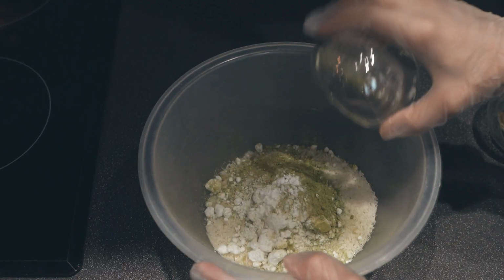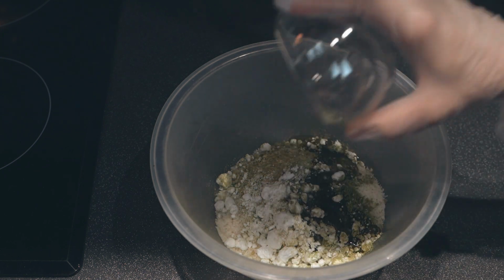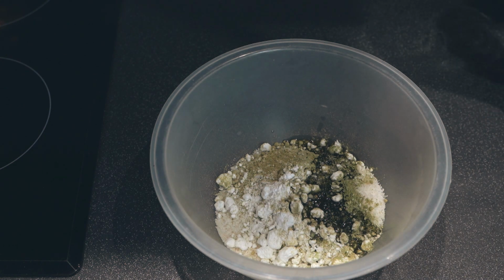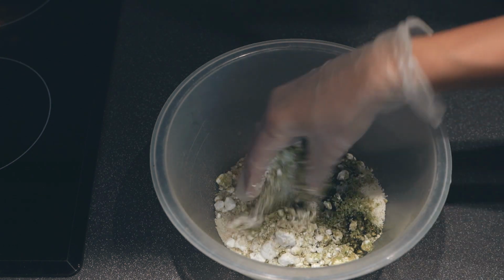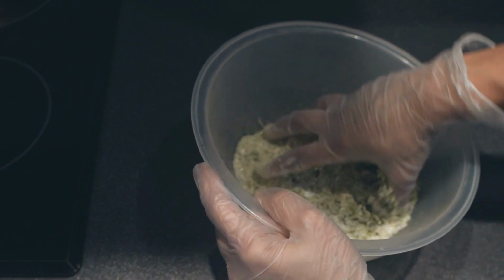Raw Coconut Matcha Balls | Vegan & Keto Recipe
Ingredients:
- 3/4 cup unsweetened dessicated coconut
- 1/4 cup coconut flour
- 1 tsp vanilla extract
- 4 tblsp coconut oil
- 3 tblsp stevia
- 1 tblsp matcha

Keeps well in the fridge; up to 2 weeks
Meanwhile, everything we do here at Yummzy is Keto, Low Carb, Keto, Vegan, Gluten Free, Desserts & Savouries, High Protein, Coealiac friendly, Diabetic friendly, recipes & tips at home.

At Yummzy's kitchen, we continue complying with the highest health and safety standards when preparing our gourmet desserts and savouries.
Yummzy is UK's first and only gourmet bakery offering unique low carb, vegan, keto, sugar-free, gluten free and high protein desserts.
Recipe:

Ingredients: